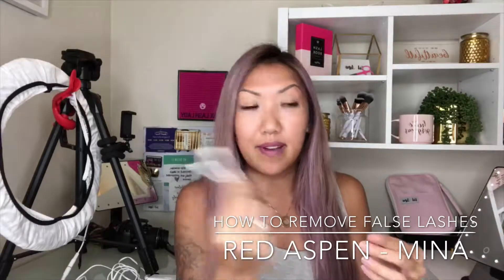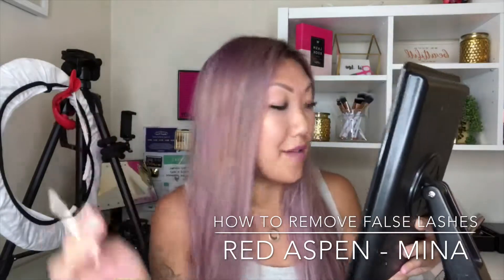How to Remove False Lashes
Learn how to remove fake lashes! It’s so easy to remove and store your faux silk or faux mink lashes. Quality Lashes are good for multiple uses so you want to carefully remove and store them.

SoCal native in Texas
I’m somewhere
between ☕️&🍷
Mom, Child & Beauty product influencer•tester•reviewer

Micellar Water